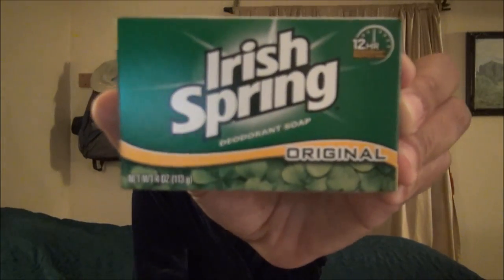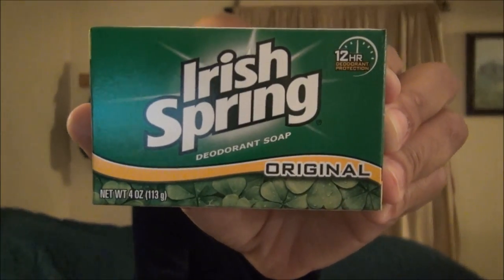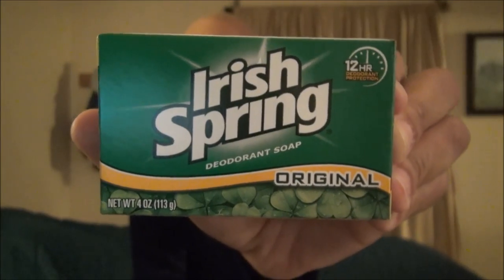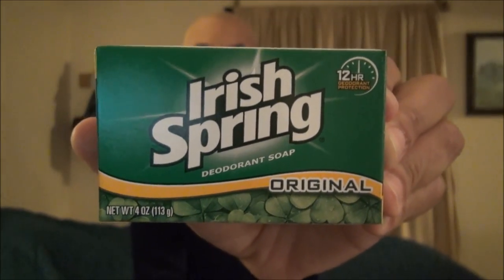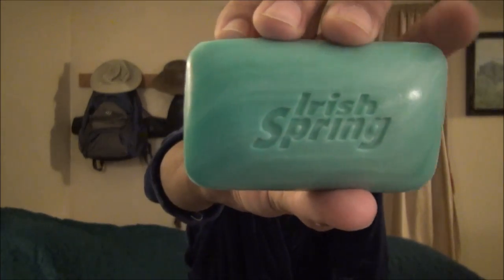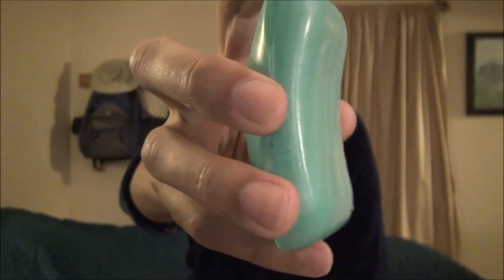Irish spring soap , orginal Review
Today I take a trip down memory lane as I review a soap I once used long ago before I became "soap aware "